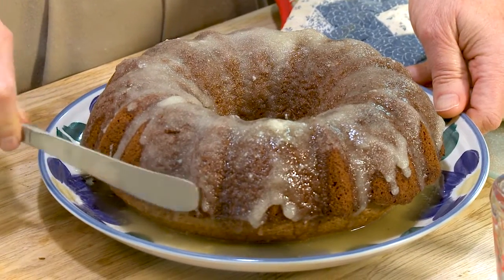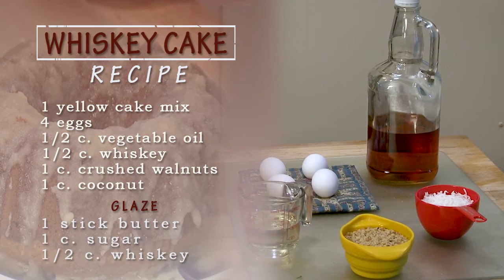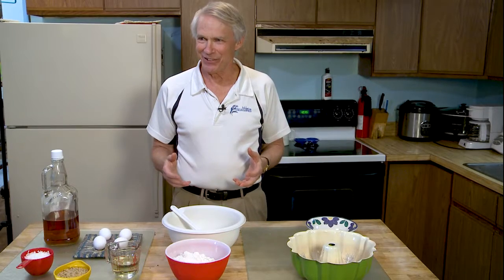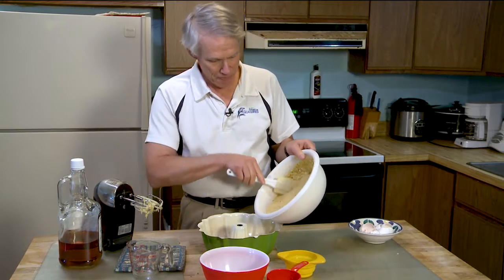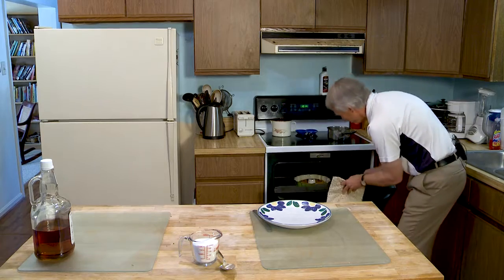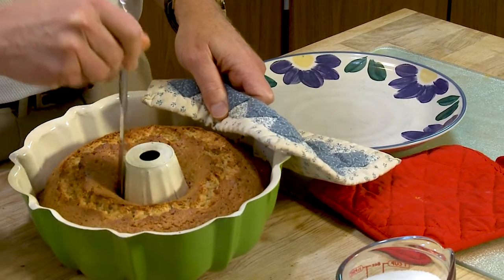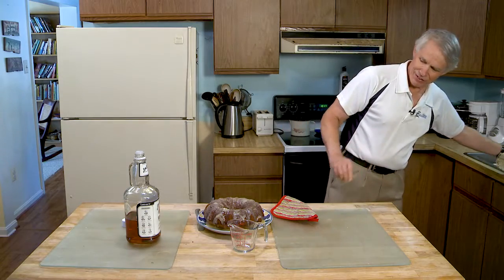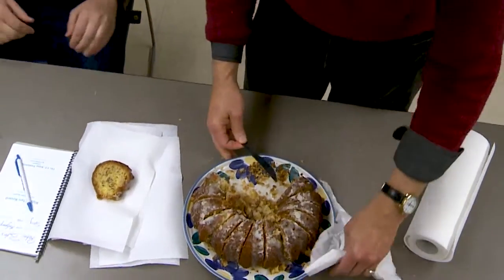Professor Robin Bates Preparing Whiskey Cake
Professor Robin Bates has been making whiskey cake for more than 30 years. Upon his retirement from St. Mary's College of Maryland, he shared the recipe.